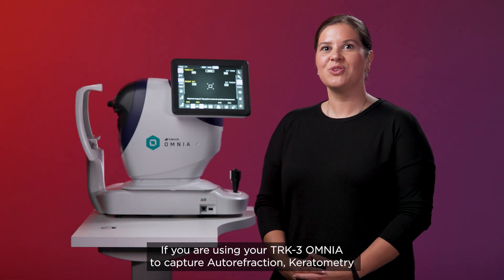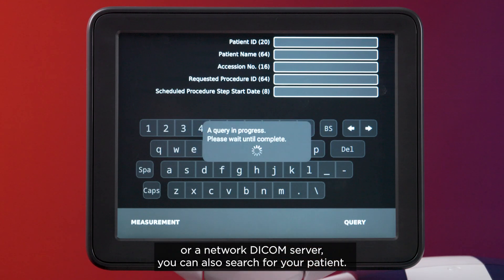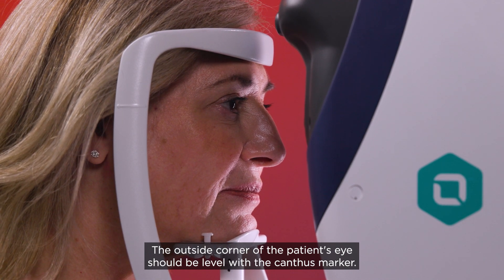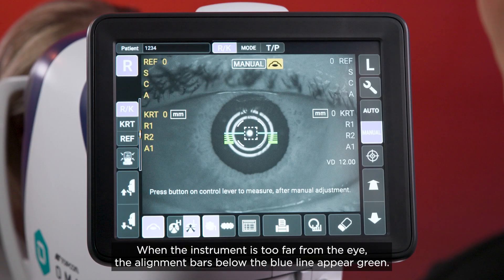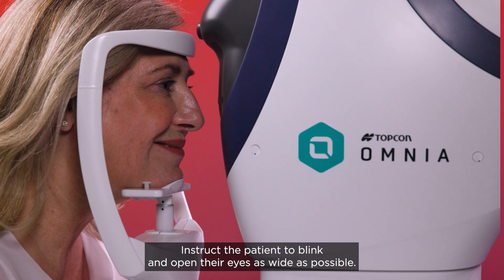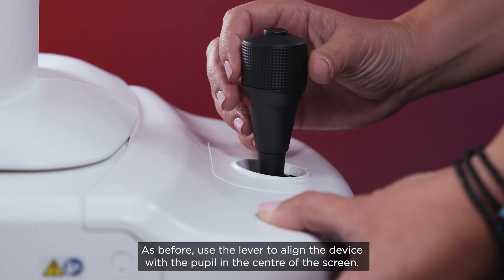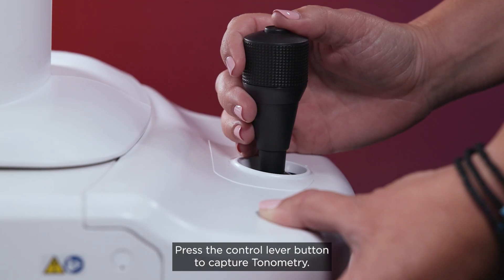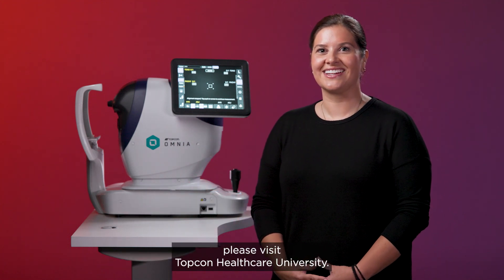Using your TRK-3 OMNIA in manual mode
If you are using your TRK-3 OMNIA to capture autorefraction, keratometry and tonometry on a patient where cooperation is an issue, the OMNIA offers a manual mode. Manual mode can be operated using the control level or the touch screen. Mary from Topcon Healthcare University takes you through manual measurement step by step.